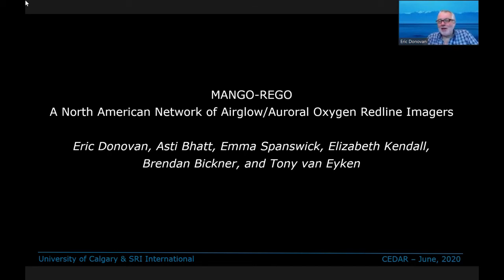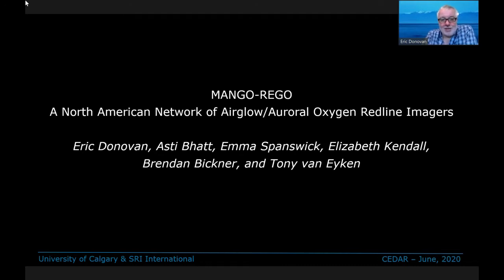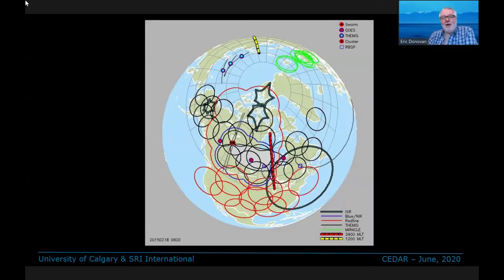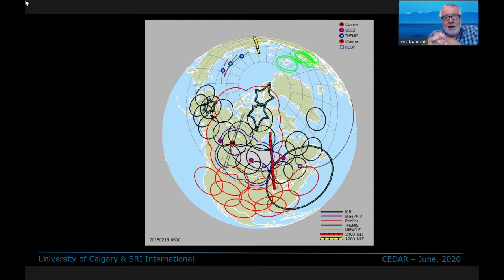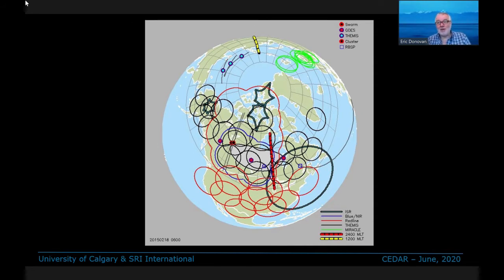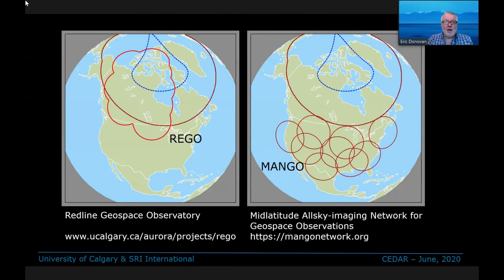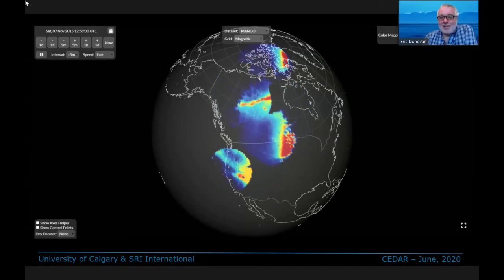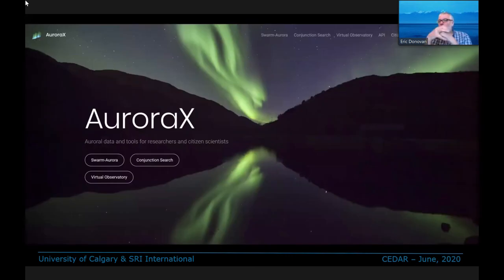2020 CEDAR Workshop: MANGO-REGO: A North American Network of Airglow/Auroral Oxygen Redline Imagers